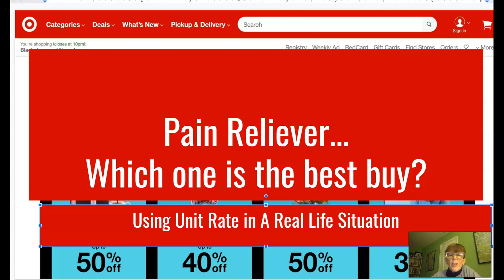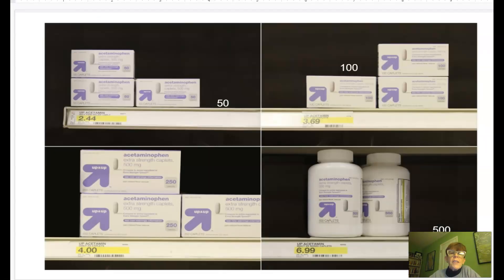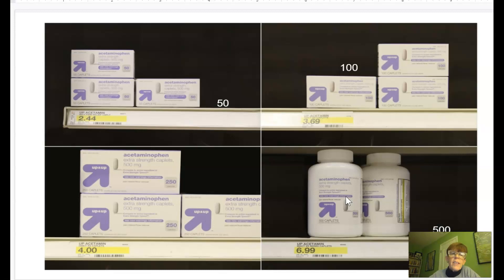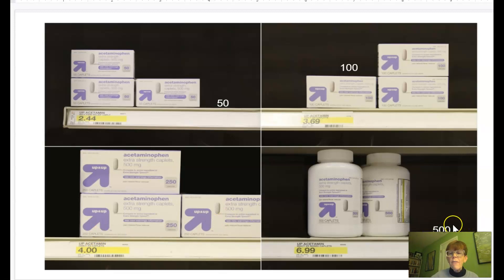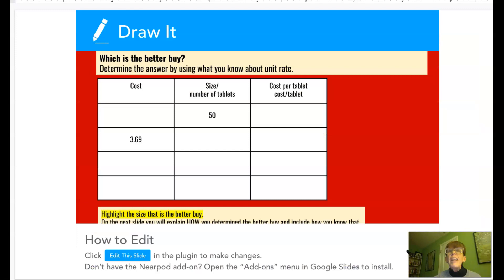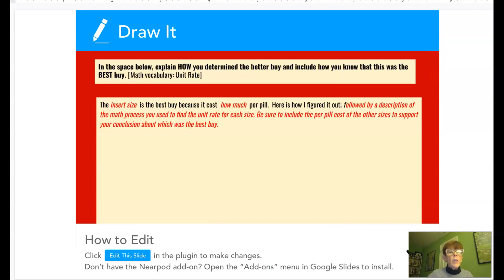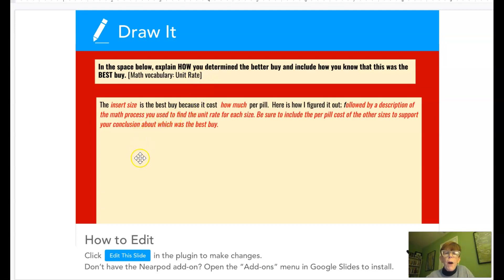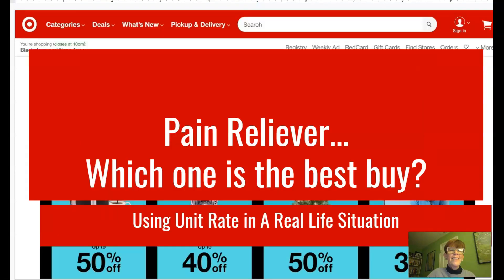topic 4 best buy